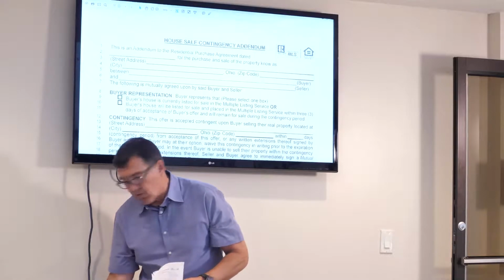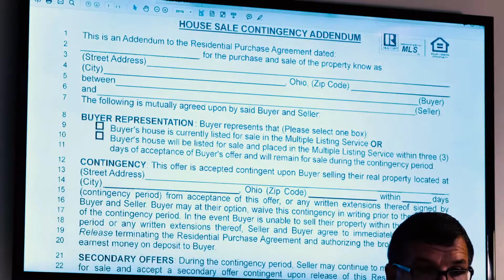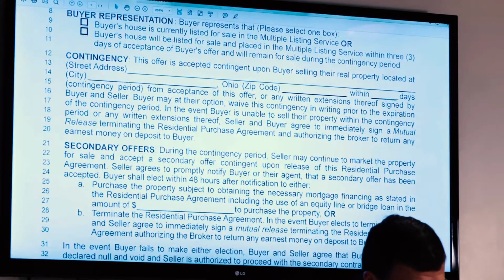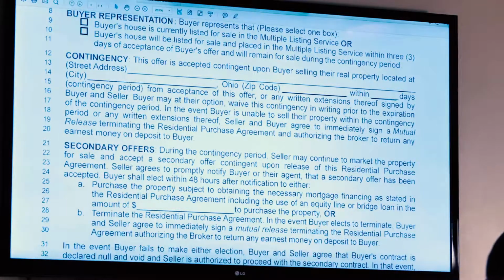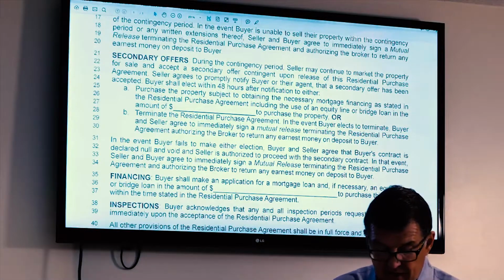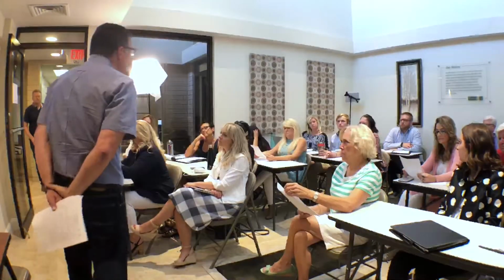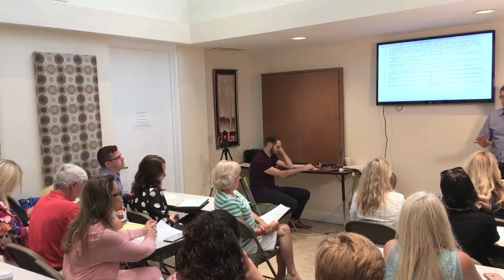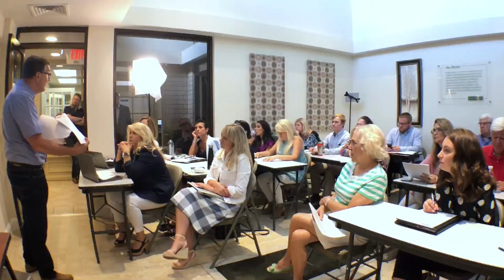Part 2 - Walk Though House Sale Contingency